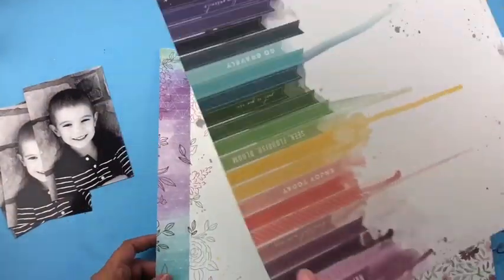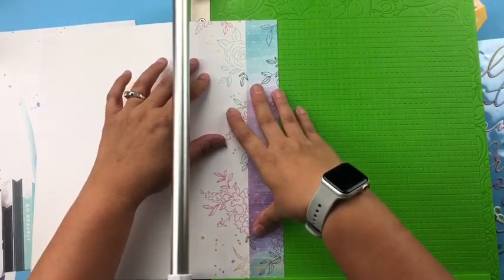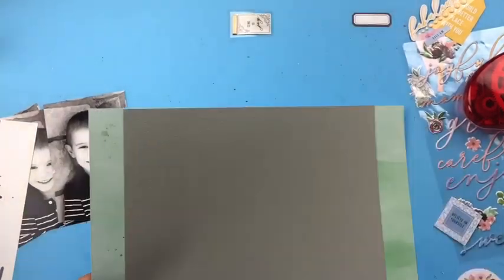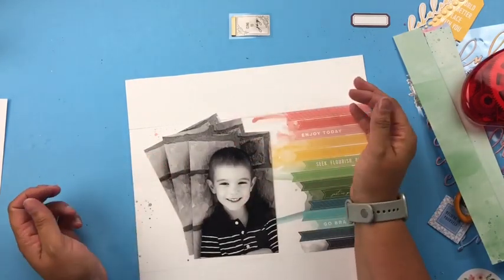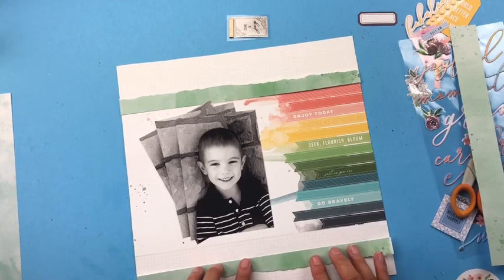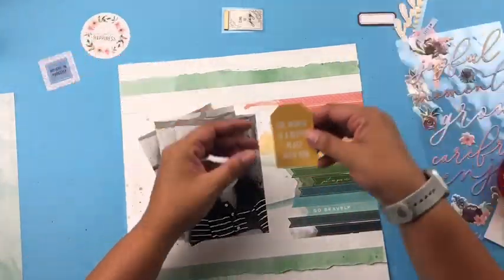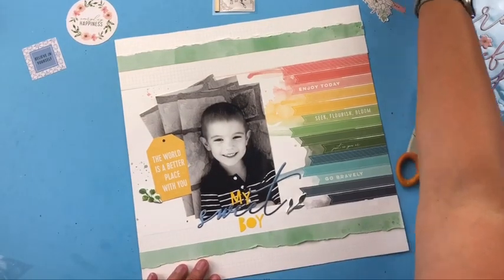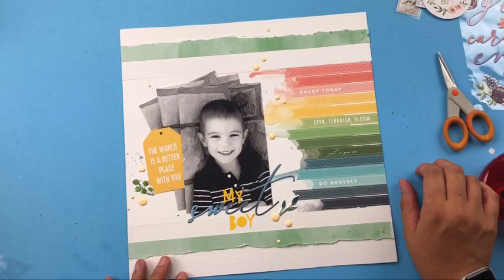BOY SCRAPBOOK LAYOUT - The ScrapRoom Kit Club & PinkFresh Studio